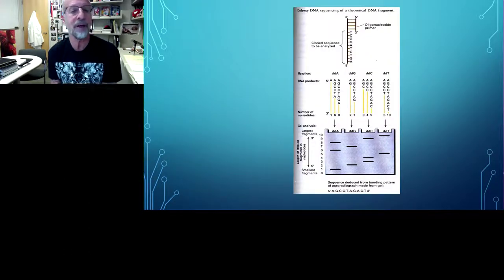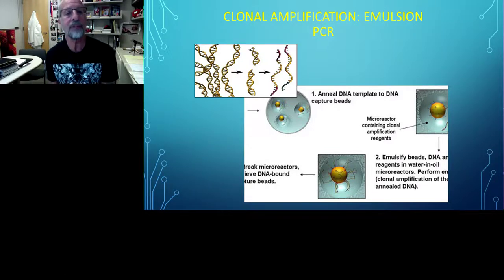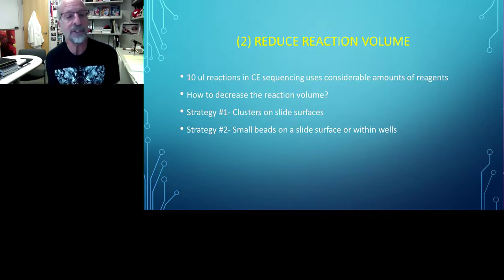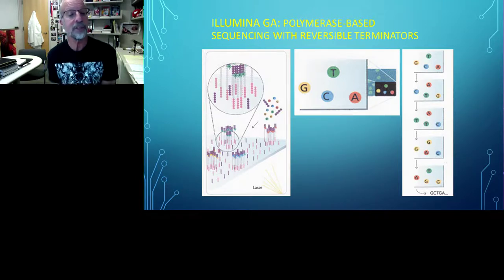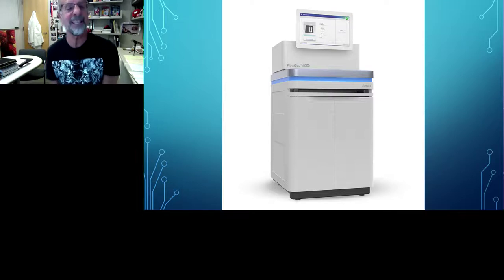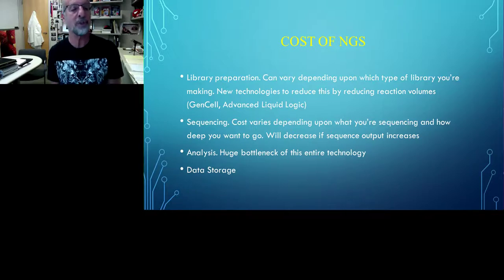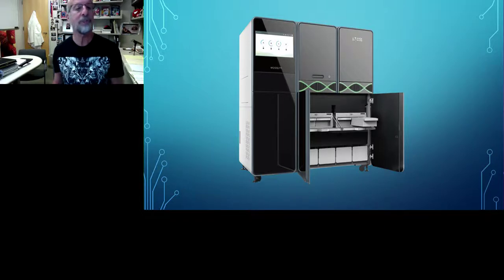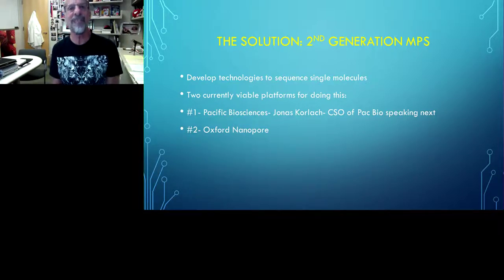The Massively Parallel Sequencing (MPS) Revolution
Presented At:
LabRoots - Precision Medicine Virtual Event 2019

Presented By:
David Smith, PhD - Professor and Consultant, Department of Laboratory Medicine and Pathology, Mayo Clinic

Speaker Biography:
David I Smith received his Ph.D. in Biochemistry from the University of Wisconsin in Madison in 1978 studying antibiotic resistance in bacteria. After doing post-doctoral work first at the Albert Einstein College of Medicine and then at the University of California, Irvine, he got his first faculty position at Wayne State University in 1985. In 1996 he joined the Mayo Clinic as a full Professor in the Department of Laboratory Medicine and Pathology. His laboratory studies the common fragile sites which are regions of profound genomic instability that are found in all individuals. His laboratory also studies the various ways that human papillomavirus is involved in the generation of different cancers.

Webinar Abstract:
The development of automated DNA sequencers utilizing Sanger sequencing and capillary electrophoresis made it possible to develop the first draft sequences of the human genome. The cost of doing this was hundreds of millions of dollars. However, the advent of technologies which could generate sequences for hundreds of thousands of DNA fragments simultaneously based up MPS heralded a revolution in sequence capability. All first generation MPS platforms utilize one of three approaches to amplify individual DNA molecules to a high copy number followed by sequence interrogation of the original short DNA molecules. The most successful platform for MPS was developed by the company Illumina and they have increased sequence output from 1 gigabase (Gb) to over 6 terrabases (Tbs) in less than 13 years. Currently the cost for generating sufficient DNA sequence for whole genome sequencing (WGS) of an individual human is just $375. However, the total cost for WGS is considerably higher when one factors in library preparation, sequencing, assembling and interpreting that genome sequence, and data storage. There is an alternative platform developed by Complete Genomics based upon a non-PCR based technology to amplify DNA templates. This platform is now being utilized by BGI and they have a machine which is capable of generating 7 Tbs of sequence data per run. On this platform the total cost for WGS is now just $600 and BGI is developing larger machines in the hope of bringing WGS total costs down to just $100. First generation MPS can now be utilized for WGS, but also for whole exome sequencing, targeted genome sequencing, transcriptome sequencing, methylation sequencing as well as metagenomic sequencing. All of these will completely transform research and its’ clinical translation. Second generation MPS is based upon the analysis of single unamplified DNA molecules and can generate DNA sequences that can be 100 kilobases in length or greater. In my talk I will discuss the history of first generation MPS and how this revolution represents an important technological singularity.

Learning Objectives:
1. To understand the revolution that has occurred in DNA sequencing based upon technologies that utilize massively parallel sequencing
2. To understand how these technologies will completely transform clinical practice.

Earn PACE Credits:
1. Make sure you’re a registered member of LabRoots
2. Watch the webinar on YouTube or on the LabRoots